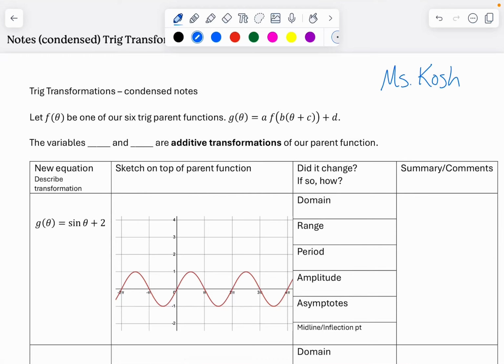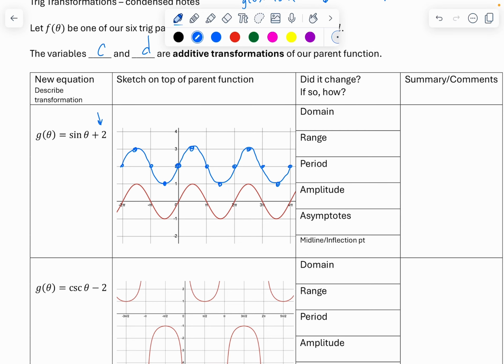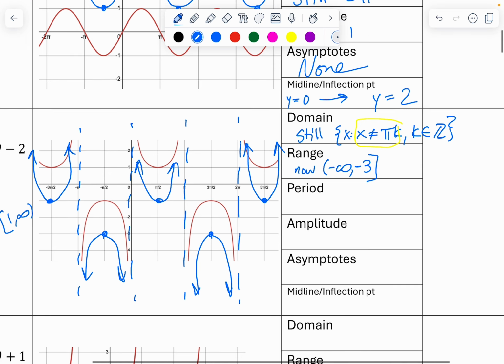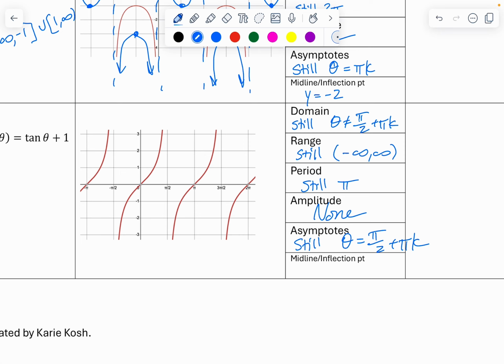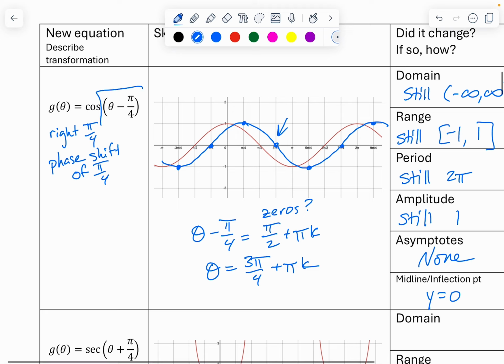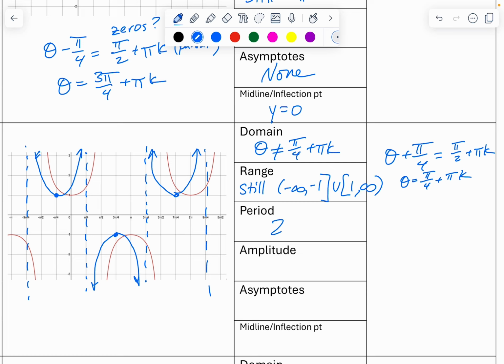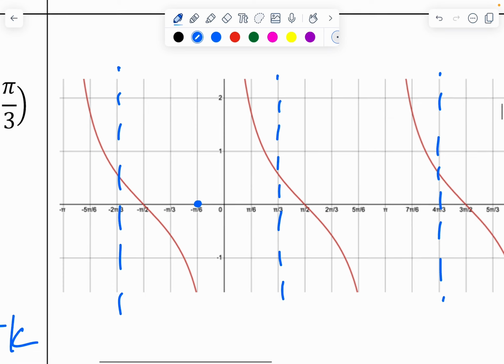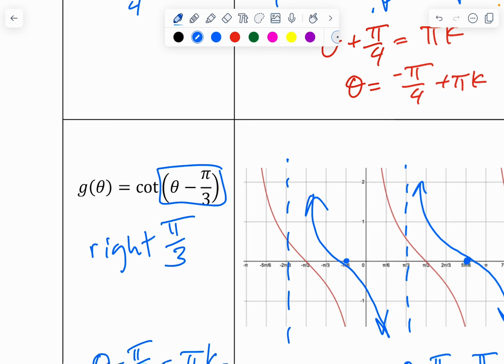Transforming Trig Graphs 2025 (1st of 3 videos)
Ms. Kosh finds a new way to teach trig transformations for AP PreCal and IB Math.